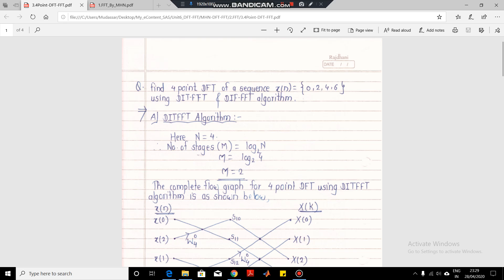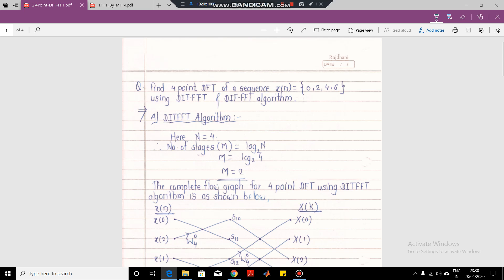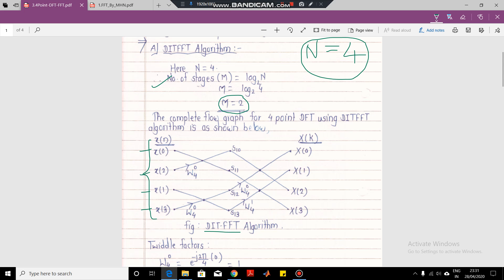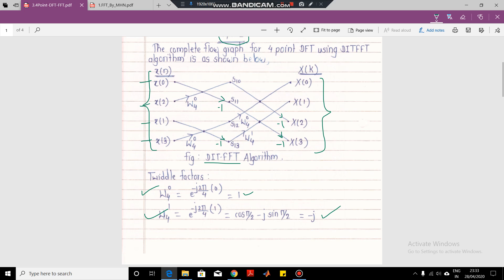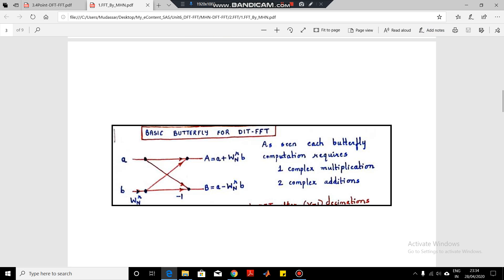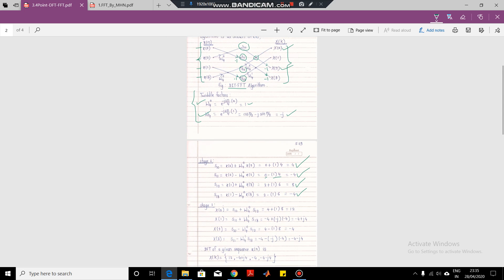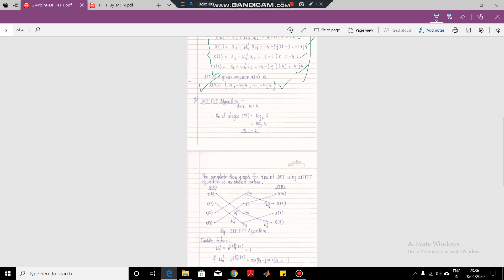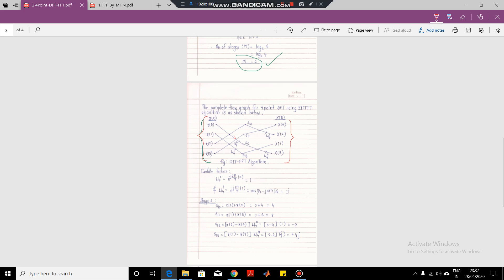7. DIT DIF FFT 4point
DIT and DIF FFT algorithms for computing 4 point DFT